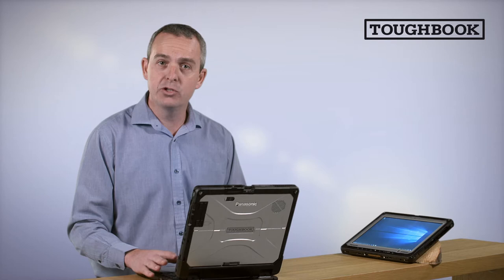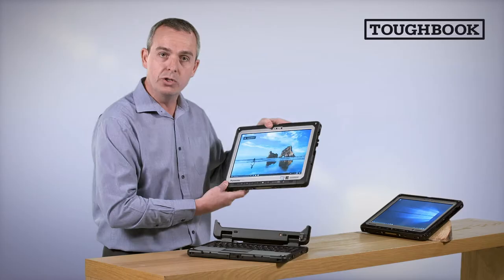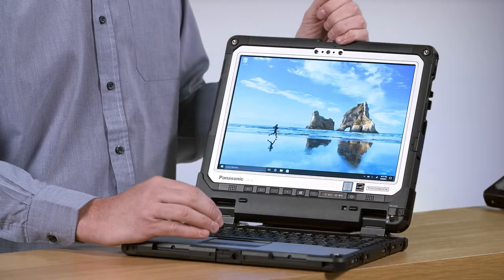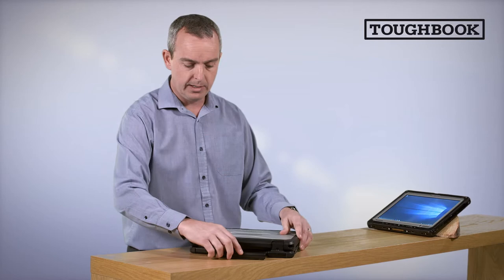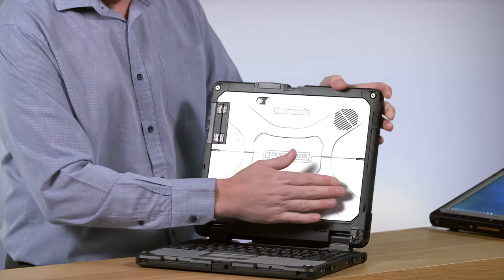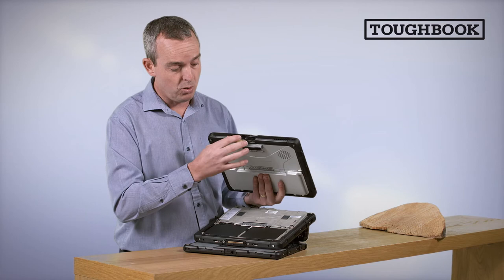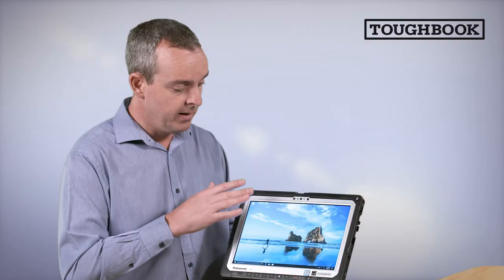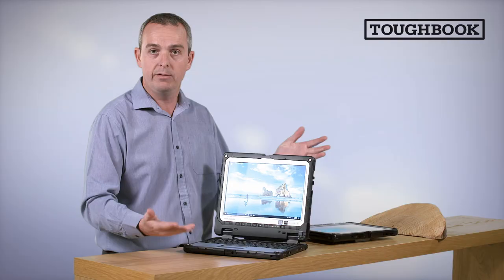The concept of Toughbook CF-33 2-in-1 detachable notebook explained by Jon Tucker